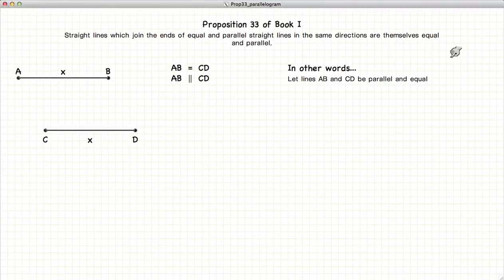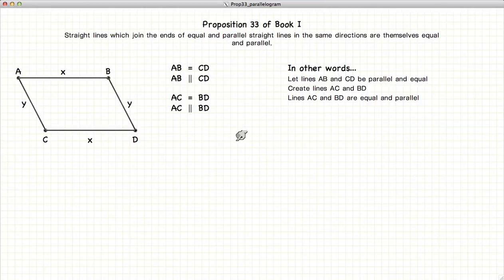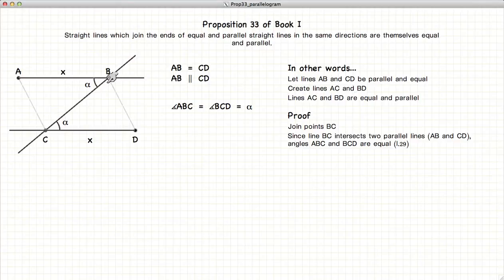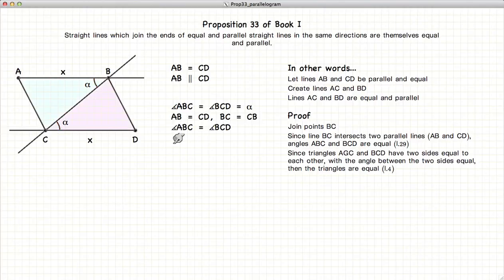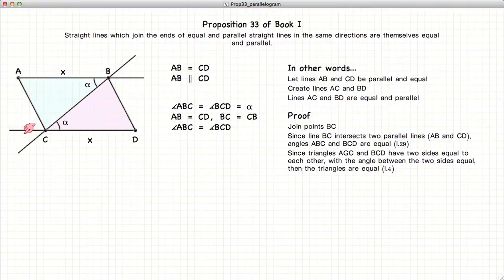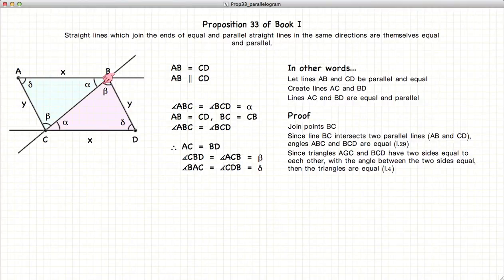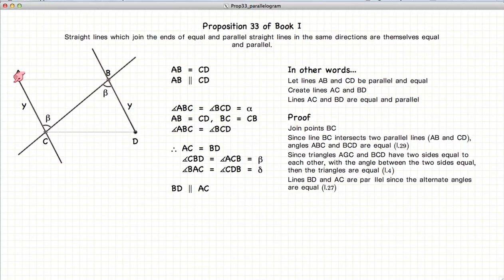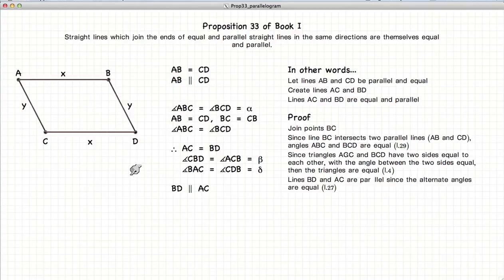Euclid's Elements Book 1 - Proposition 33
If the ends of two parallel lines of equal lengths are joined, then the ends are parallel, and of equal length